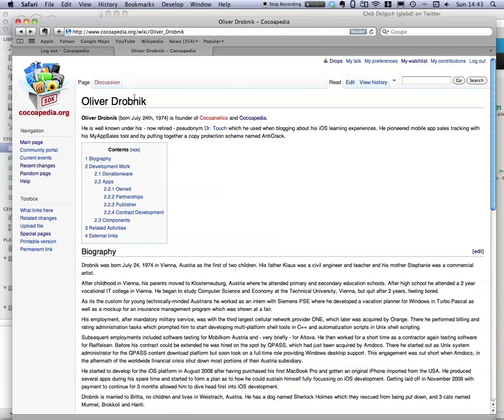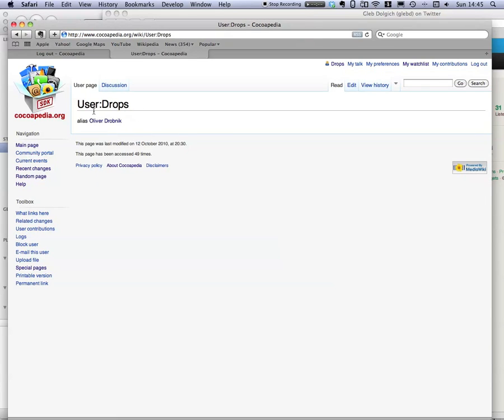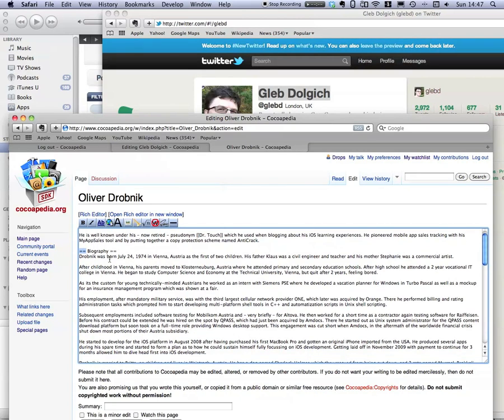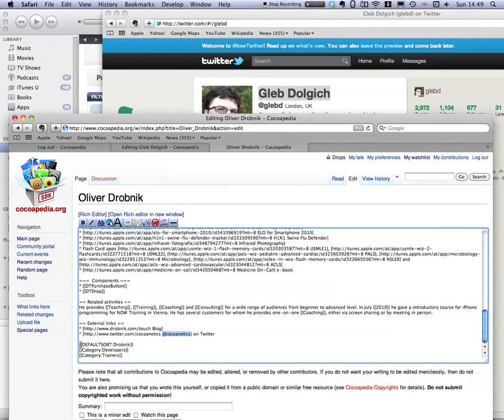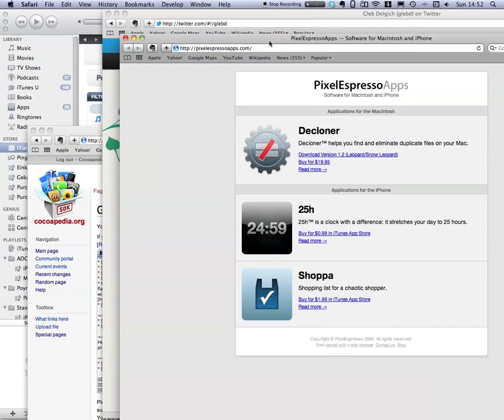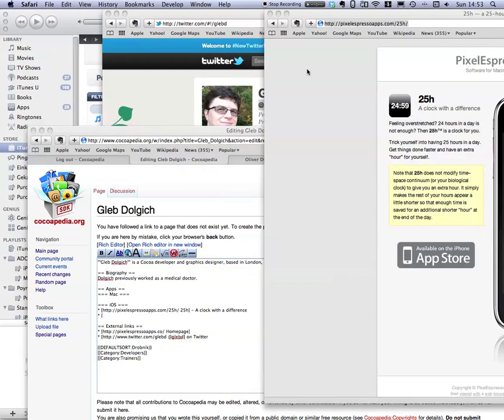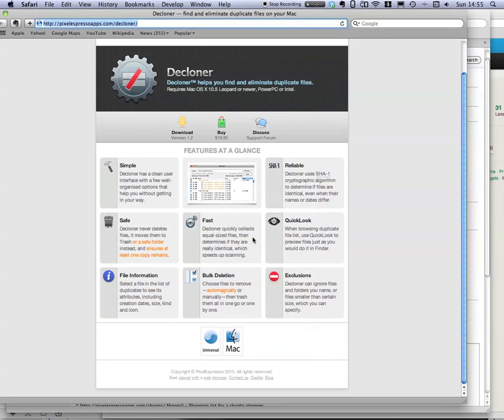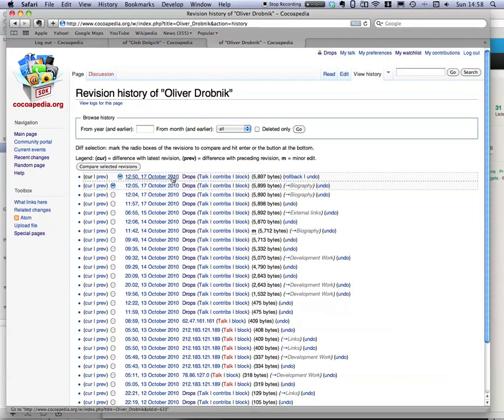Cocoapedia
Oliver Drobnik shows how to create an article on Cocoapedia, the new free and open Wiki for any facts related to Cocoa.